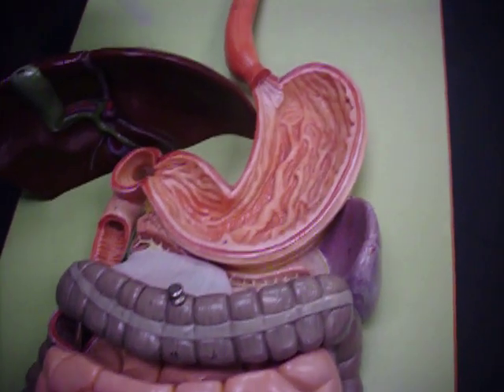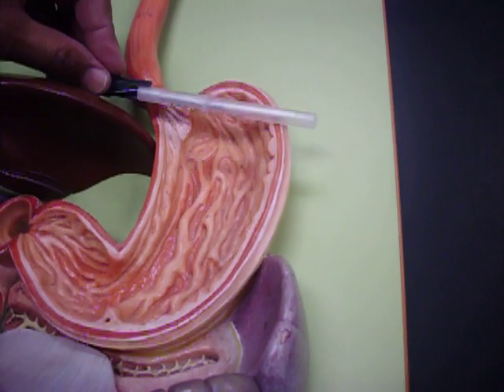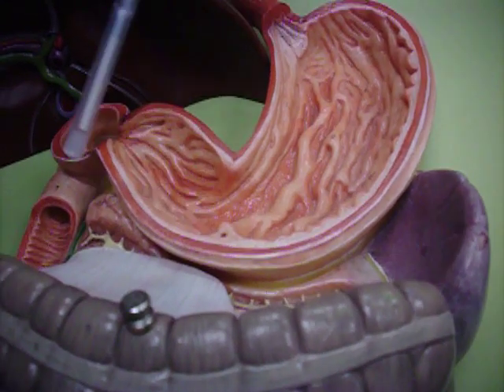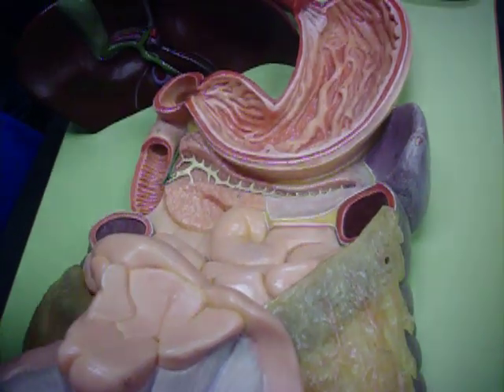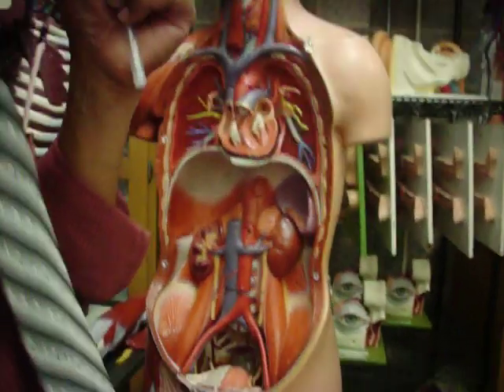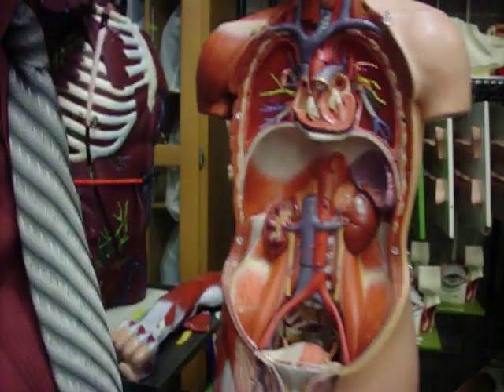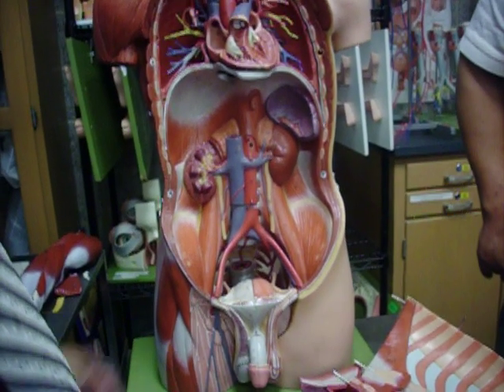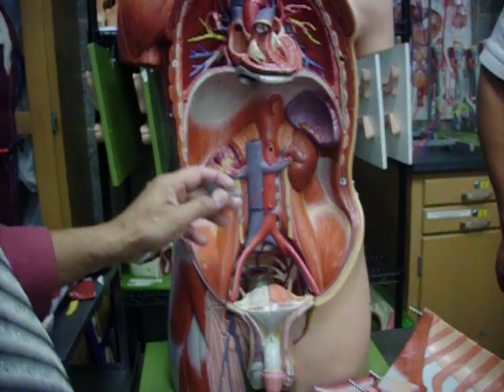BIO 132 Digestive system model demo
Digestive system model